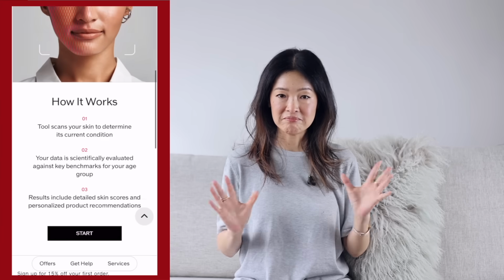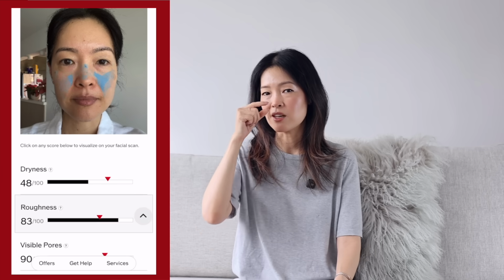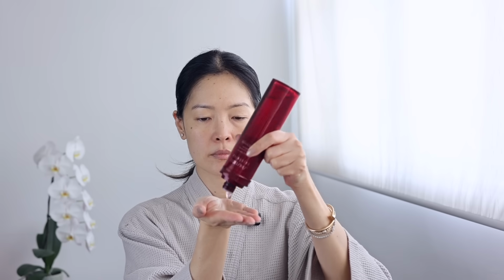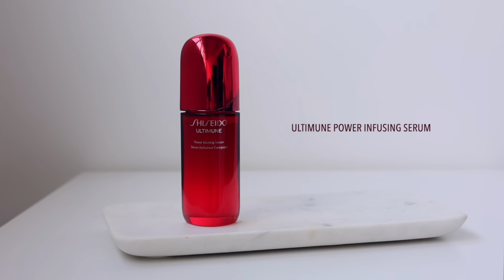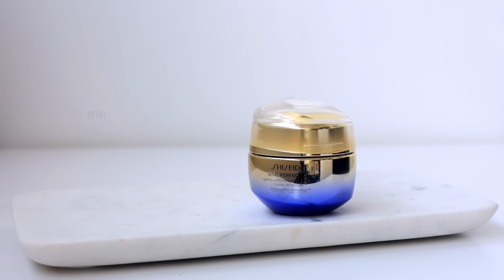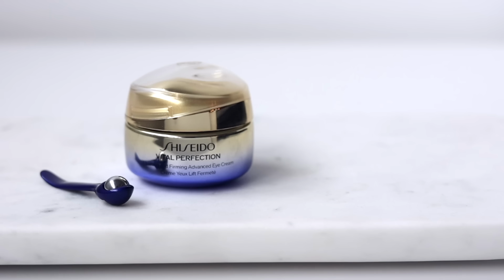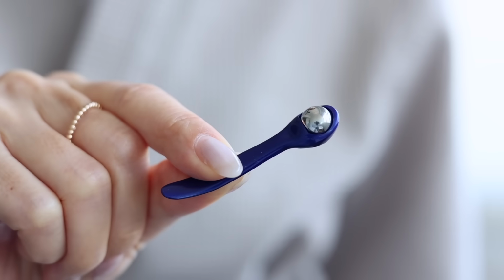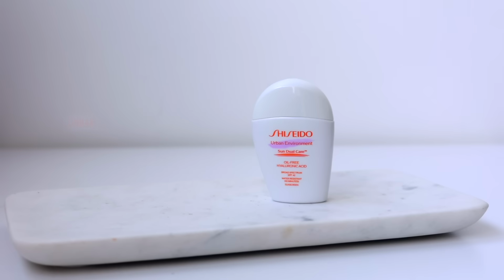My Shiseido Skin Quiz Analysis & Routine!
ShiseidoPartner Get your skin analysis with @shiseido Skin Visualizer Quiz

Would love to know your results, if comfortable, please share!

Sorry, the code on the video is incorrect!

Instagram ▸ @gothamista
TikTok ▸ @gothamista

My skin type : Dehydrated, sensitive. You may have a very different experience with the products I review if you have a different skin type or preference.